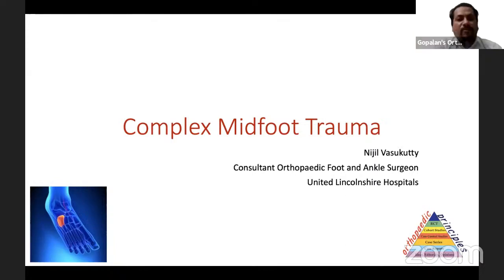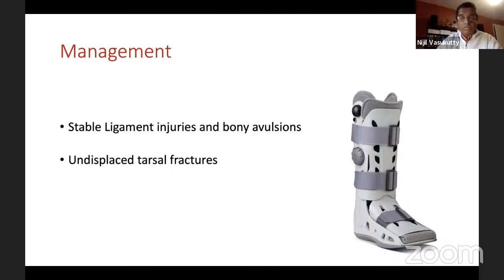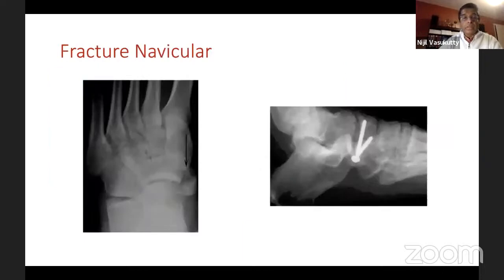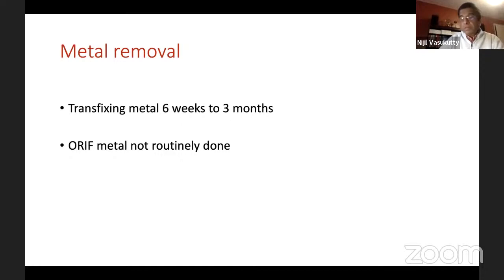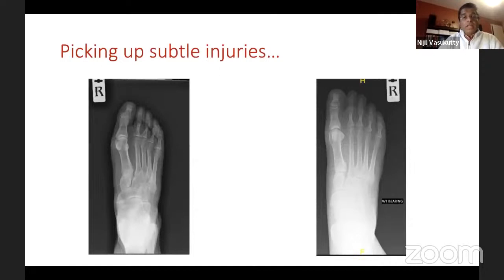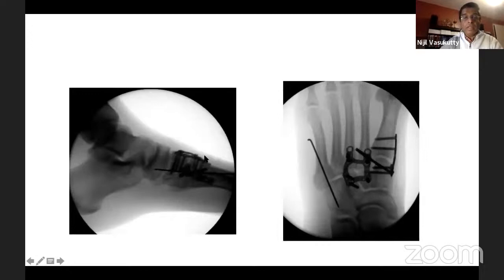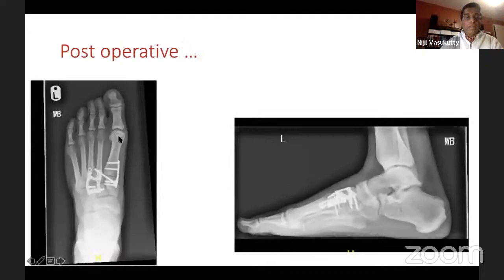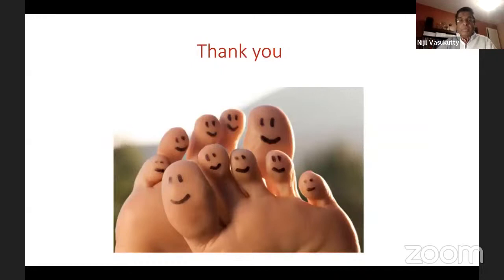Complex Midfoot Trauma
by Dr Nijil Vasukutty, FRCS Orth, UK